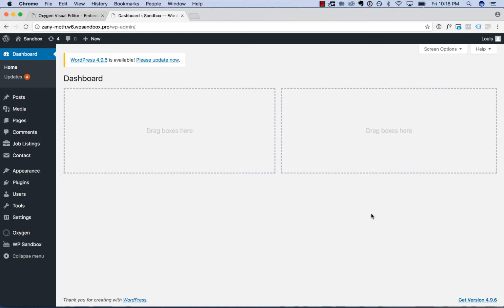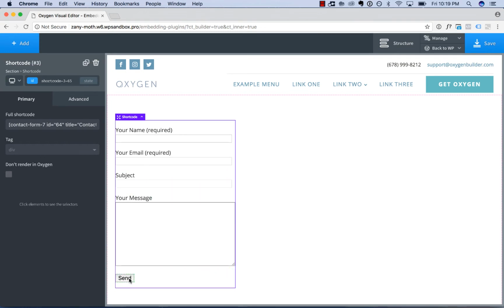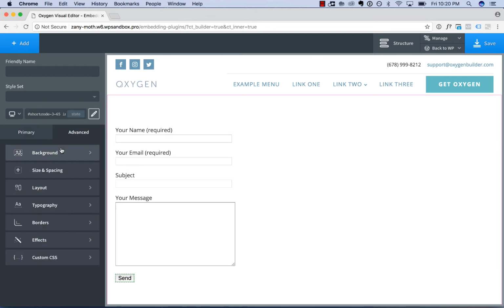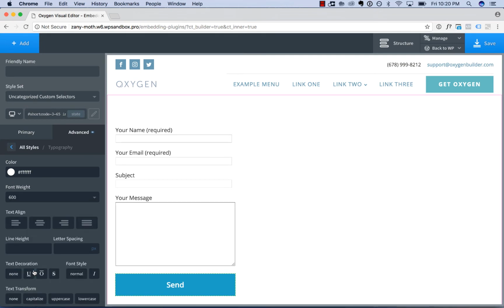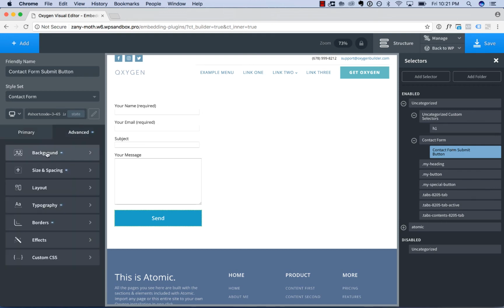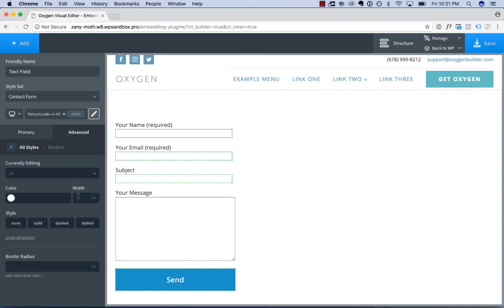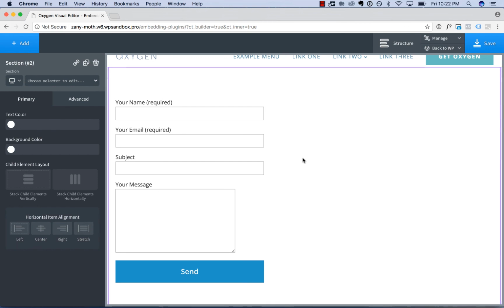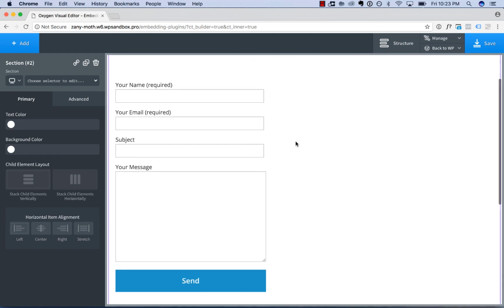Styling WordPress Plugin Output In Oxygen (Microstyling / Detecting CSS Selectors)